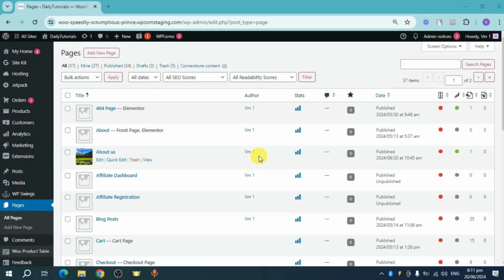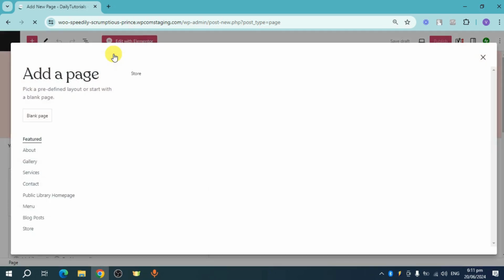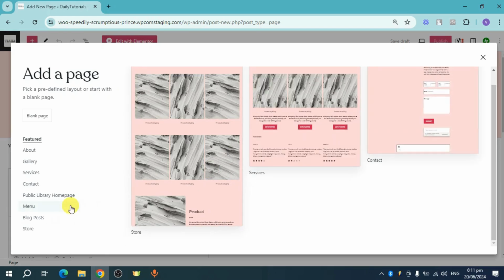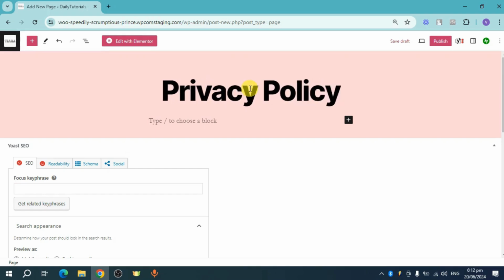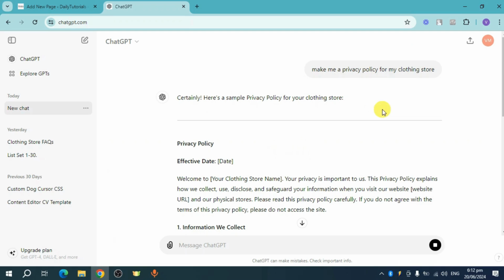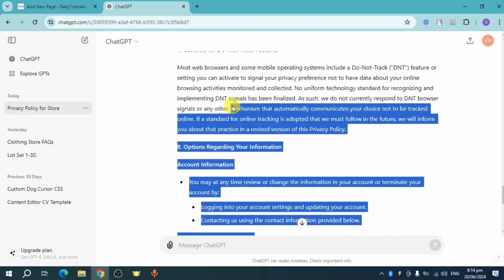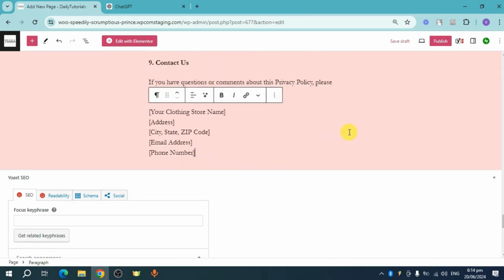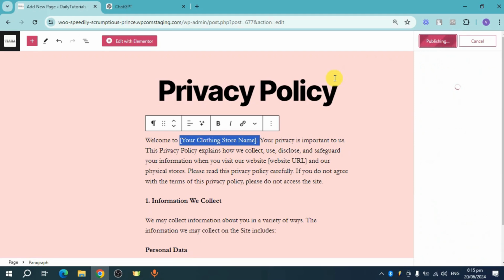How to Create a Privacy Policy Page | WordPress Tutorial (2027)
In this video I show you how to make privacy policy section in WordPress. I show you everything that you need to learn about this software.

Chapters: